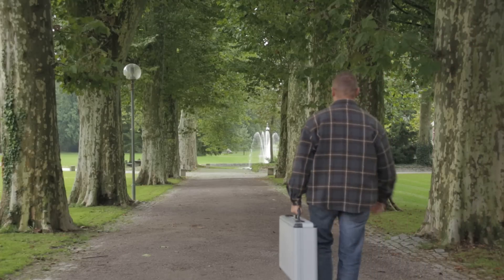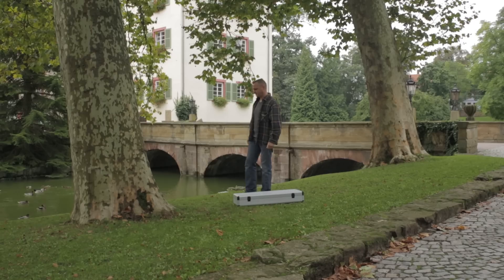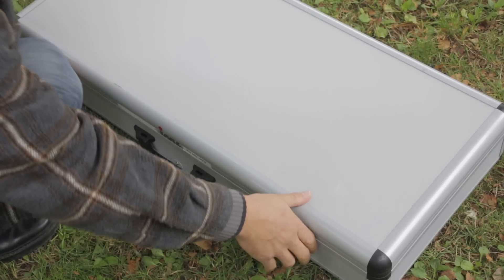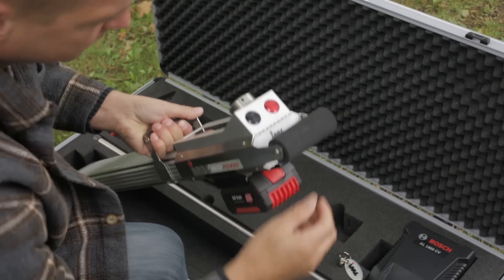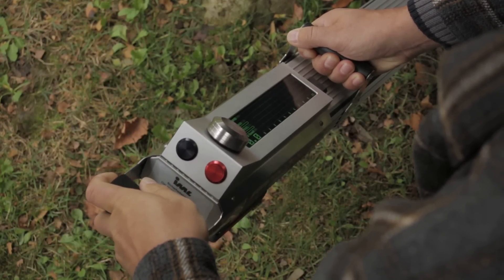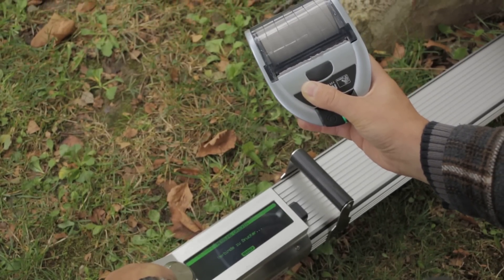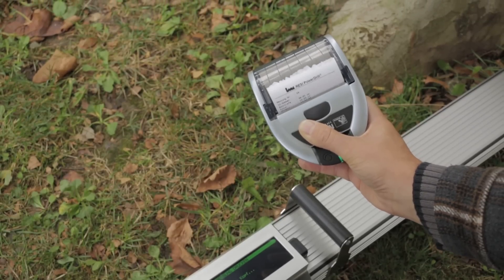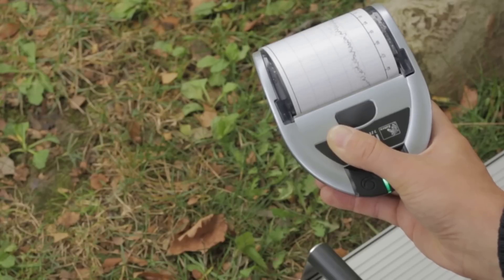Tree inspection with IML-RESI PowerDrill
IML's tree inspection drill is designed for a quick and efficient internal tree analysis. The PowerDrill digitally displays the tree's wood quality by measuring the drill's needle resistance to the wood. The operative will easily know whether a tree is in a healthy or rotting condition by the measurement data the drill displays.